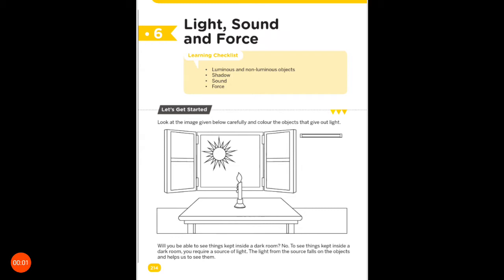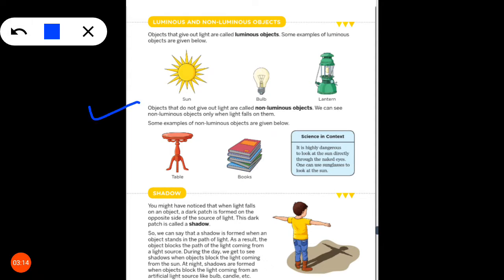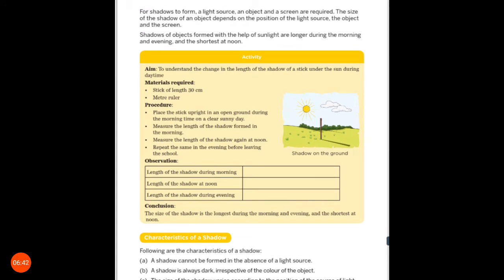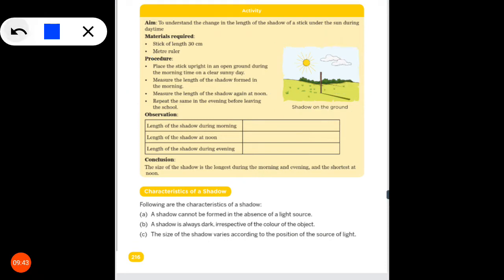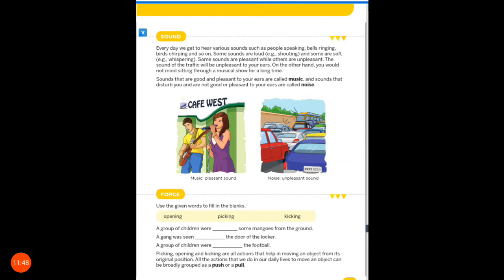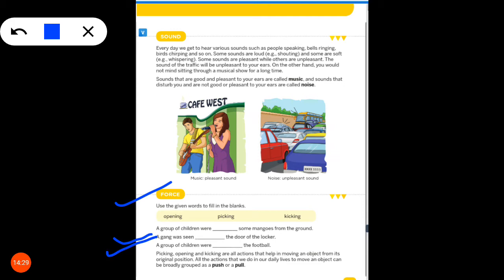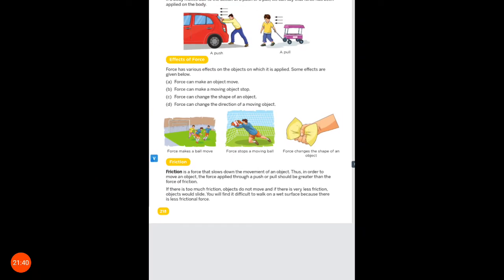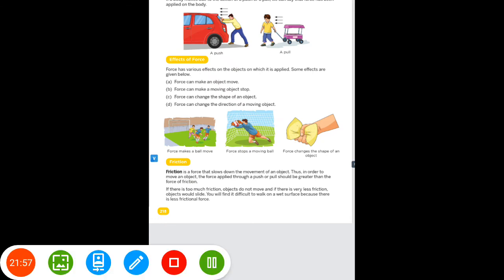Class-3rd /Science/ Chapter-6 Light,Sound and Force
class-3rdsciencechapter 6lightsoundand force